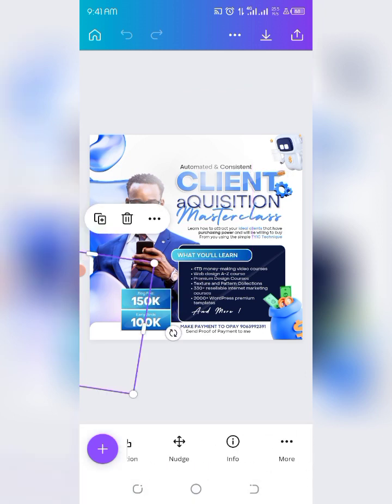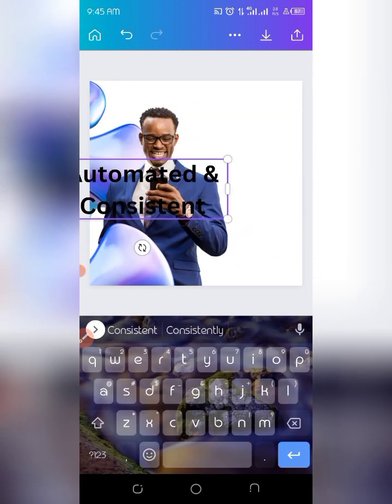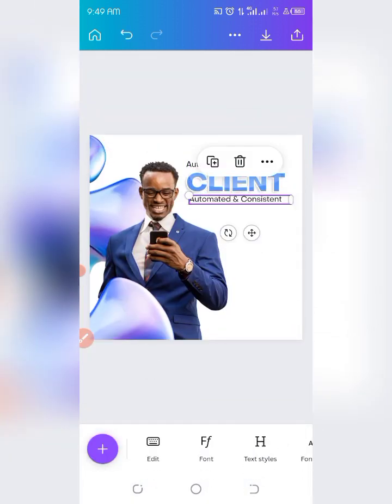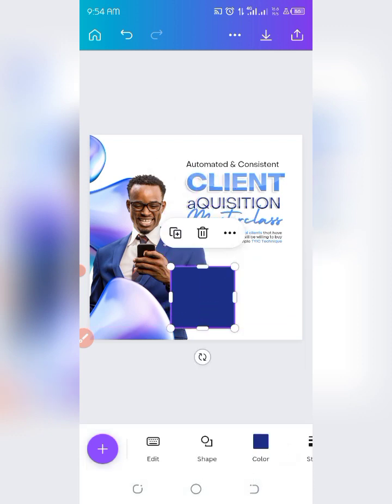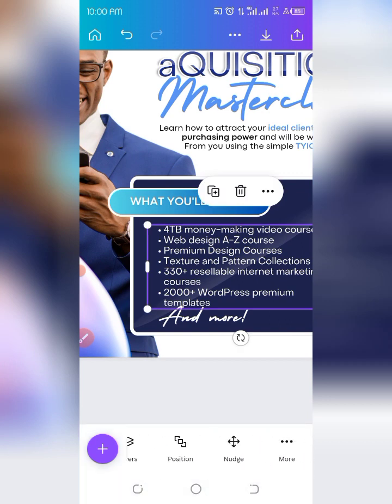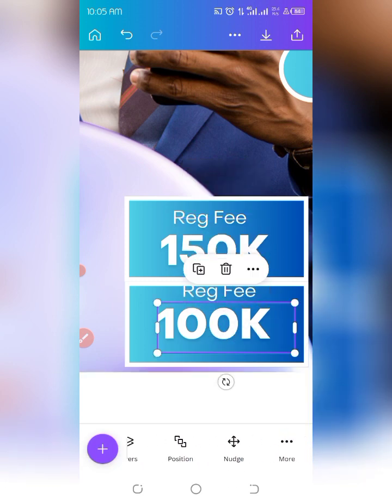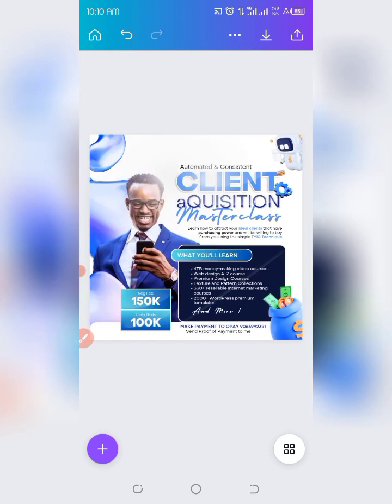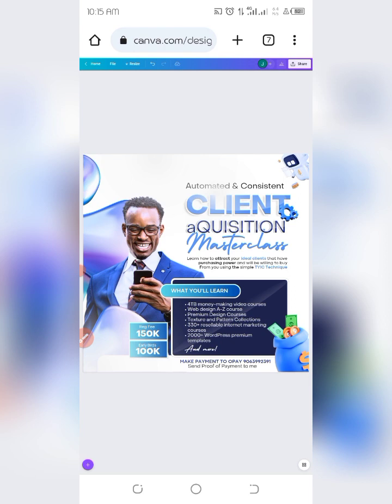How to Design a Stunning Course Flyer On Canva.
Learn how to Design a Course Flyer with ease 💯